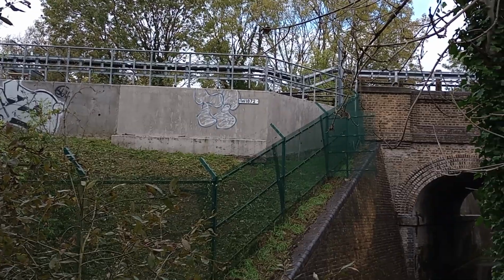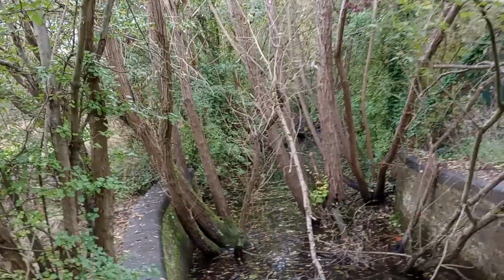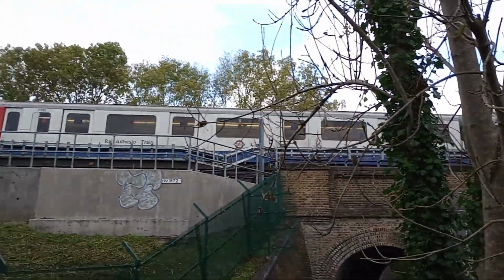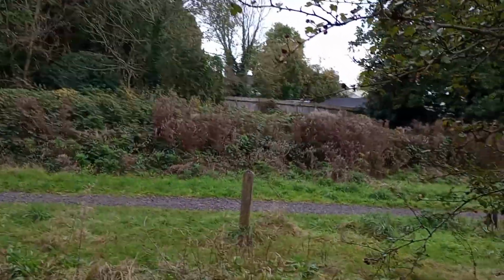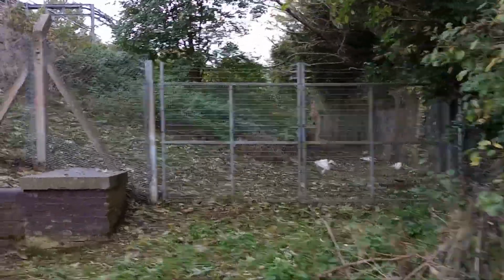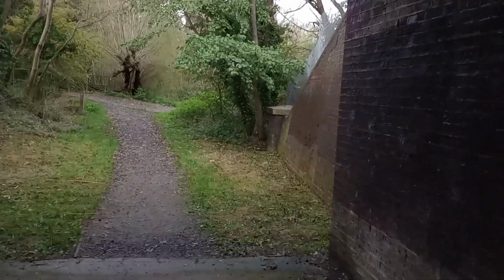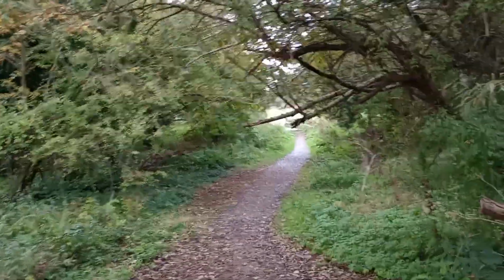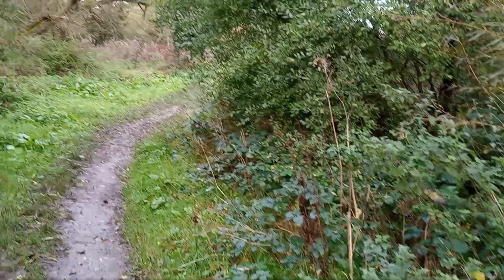Confluence of river, railway and path, and some good bridges!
My explorations led me to a very nondescript site, but an important one. This is where the main tube line to Uxbridge and the River Pinn cross! Who knew!